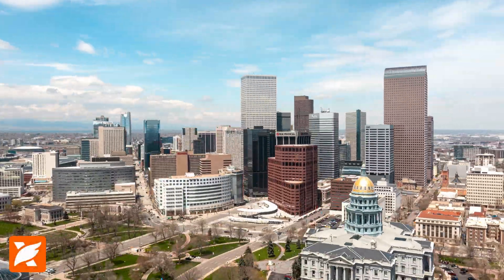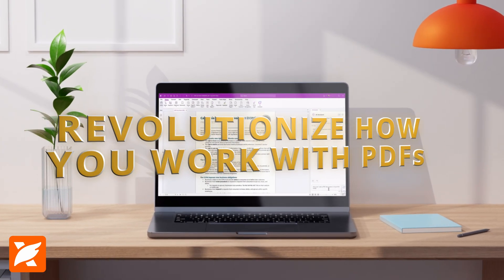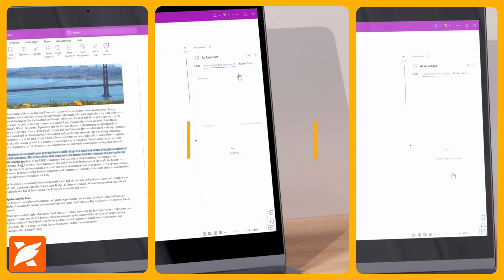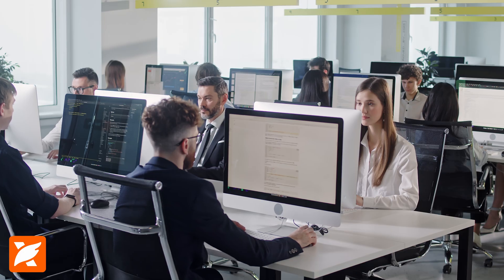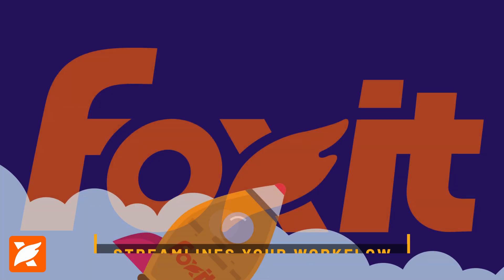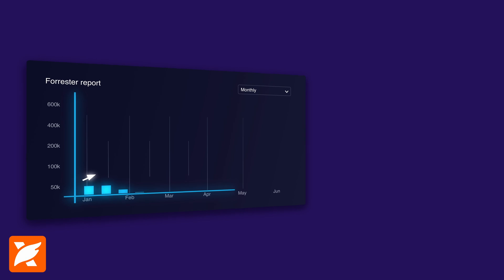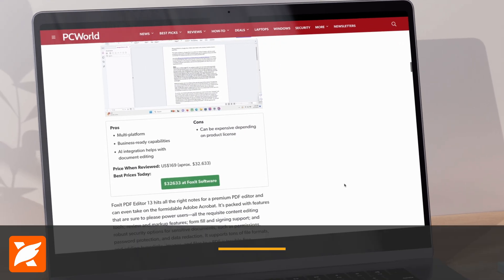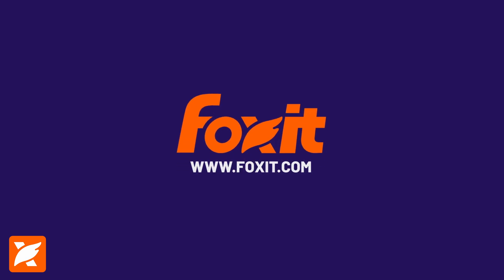The AI Assistant for Your PDFs | Introducing Foxit AI Assistant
Introducing Foxit's AI Assistant, the groundbreaking integration that revolutionizes how you work with PDFs.

Boost your team's efficiency with some of these features:

Smart PDF Commands – Sharpen productivity by quickly locating specific information within your PDF by simply typing a prompt and immediately receiving answers to document-related questions.

Summary – Save time with automated document summaries. Obtain key points and findings and make an impact with information instantly.

Text Rewrite – Expand your horizons with text rewrites. From changing tone to adding more or less details, you can craft the perfect message for any audience.

Document Translation – Automatically bridge language barriers by translating text or entire documents into various languages directly within the software.